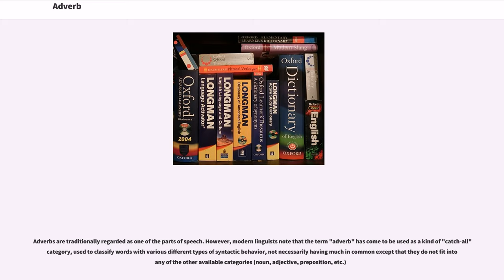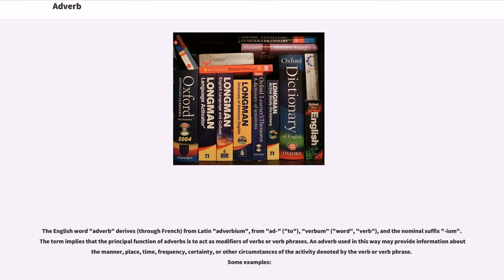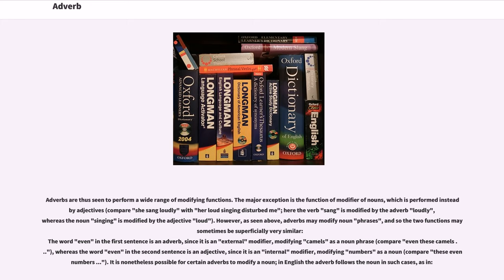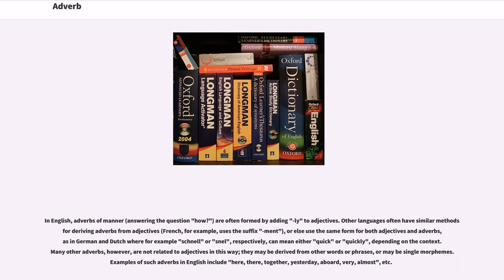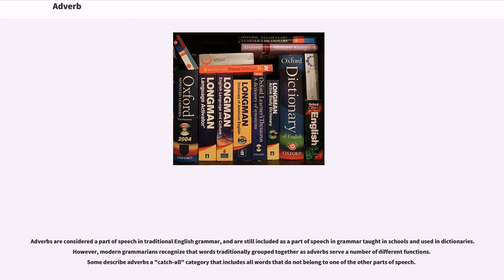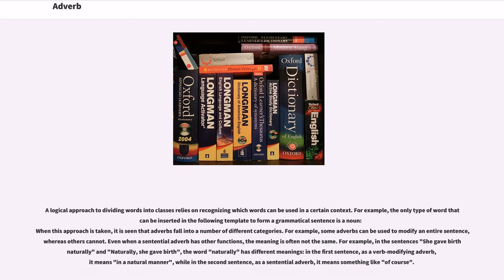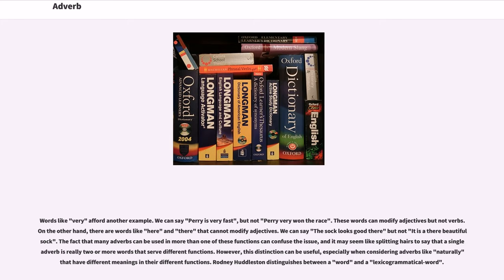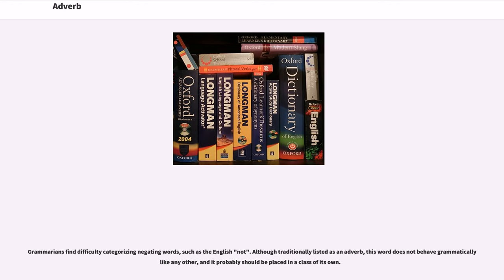Adverb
An adverb is a word that modifies a verb, adjective, determiner, clause, preposition, or sentence. Adverbs typically express manner, place, time, frequency, degree, level of certainty, etc., answering questions such as "how?", "in what way?", "when?", "where?", and "to what extent?". This function is called the adverbial function, and may be realized by single words (adverbs) or by multi-word expressions (adverbial phrases and adverbial clauses).

Adverbs are traditionally regarded as one of the parts of speech. However, modern linguists note that the term "adverb" has come to be used as a kind of "catch-all" category, used to classify words with various different types of syntactic behavior, not necessarily having much in common except that they do not fit into any of the other available categories (noun, adjective, preposition, etc.)

The English word "adverb" derives (through French) from Latin "adverbium", from "ad-" ("to"), "verbum" ("word", "verb"), and the nominal suffix "-ium". The term implies that the principal function of adverbs is to act as modifiers of verbs or verb phrases. An adverb used in this way may provide information about the manner, place, time, frequency, certainty, or other circumstances of the activity denoted by the verb or verb phrase. Some examples:

Adverbs can also be used as modifiers of adjectives, and of other adverbs, often to indicate degree. Examples:

They can also modify noun phrases, prepositional phrases, or whole clauses or sentences, as in the following examples:

Adverbs are thus seen to perform a wide range of modifying functions. The major exception is the function of modifier of nouns, which is performed instead by adjectives (compare "she sang loudly" with "her loud singing disturbed me"; here the verb "sang" is modified by the adverb "loudly", whereas the noun "singing" is modified by the adjective "loud"). However...